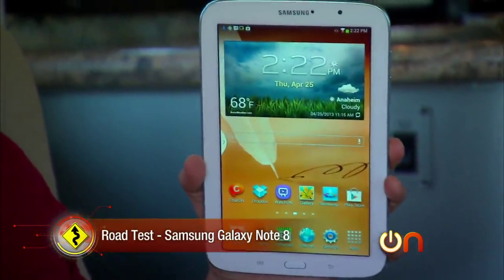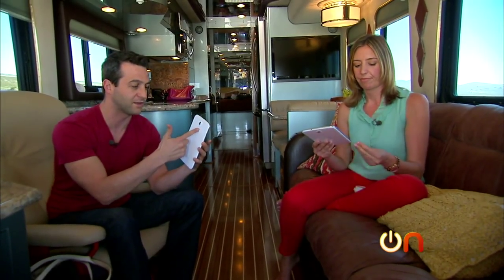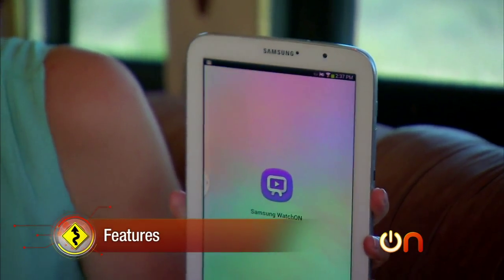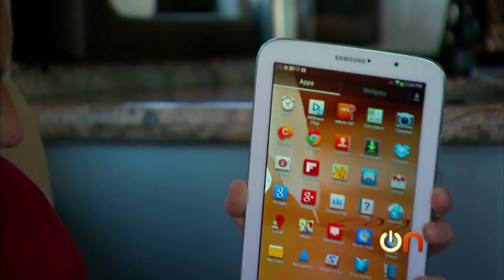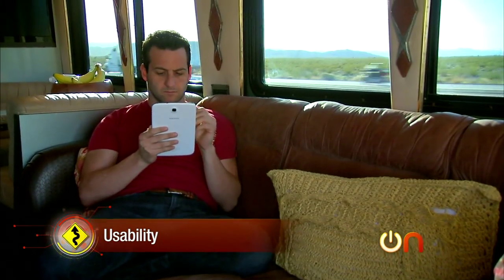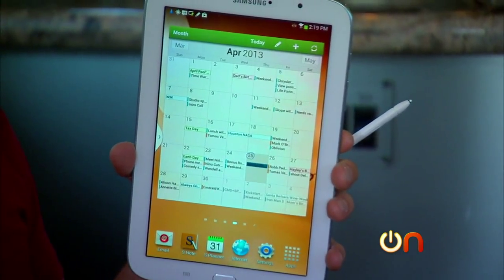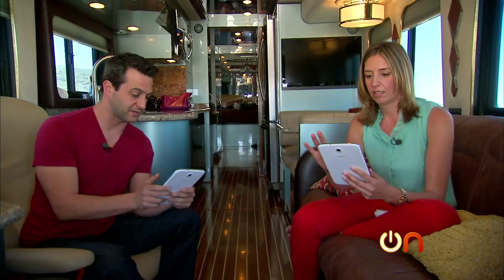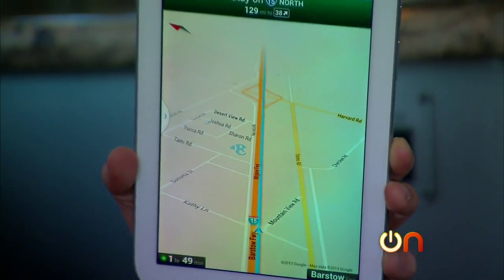Always On - Is the Galaxy Note 8 worth $400?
Molly Wood and Jeff Cannata test out the Galaxy Note 8 on the road. Find out if the Watch On feature is a favorite. Or, if the software and user experience is worth the price.